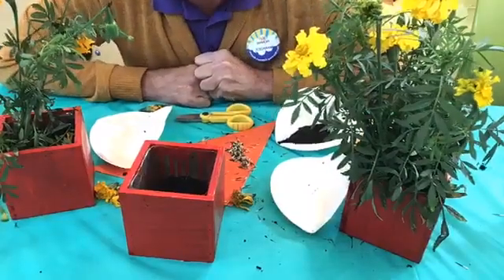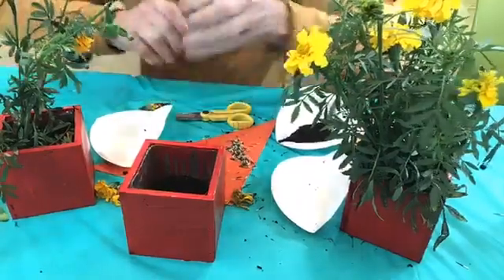Pop Up Play Time | Mr. Ronnie & Buzz